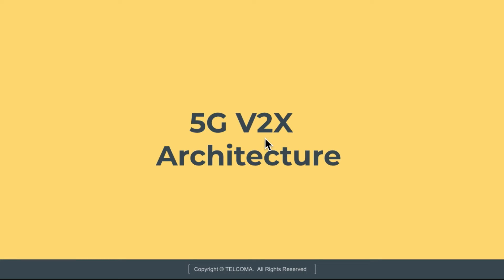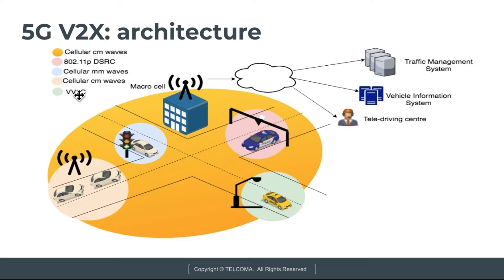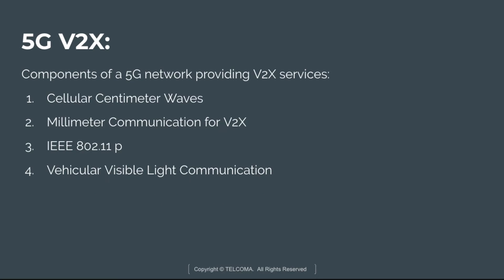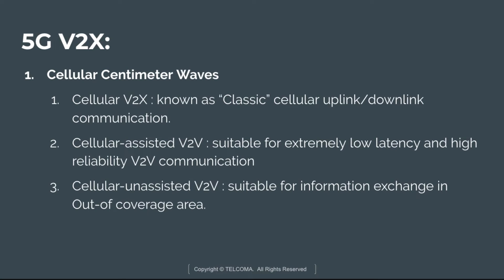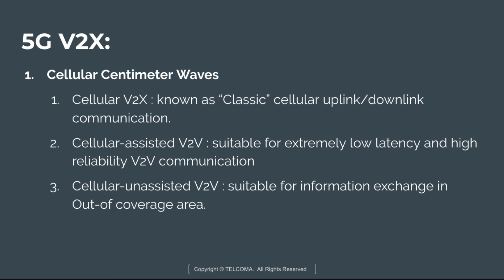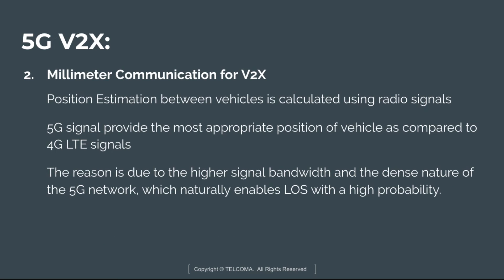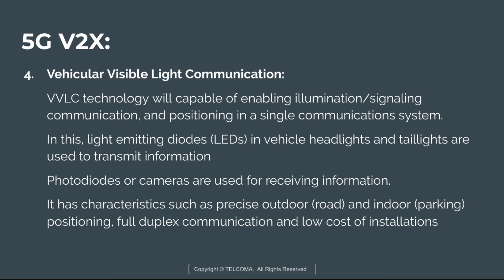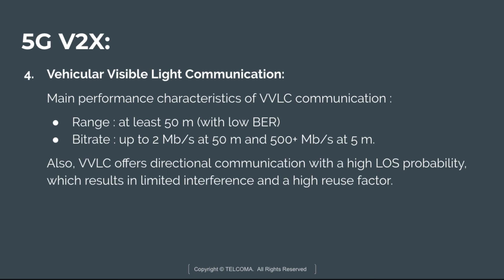5G V2X Architecture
This video covers Vehicle-to-everything (V2X) communication, 5G V2X Architecture, 5G Network architecture features, cellular centimeter waves, millimeter communication for V2X, IEEE 802.11p, vehicular visible light communication,
Vehicle-to-everything (V2X) communication is essential in providing real-time and highly reliable information flows to enable safe, efficient and environmentally-conscious transportation services and paving the way to connected and automated driving

C-V2X directly connect vehicles to everything—including to each other (V2V), to pedestrians (V2P), and to roadway infrastructure (V2I), and to the network (V2N).